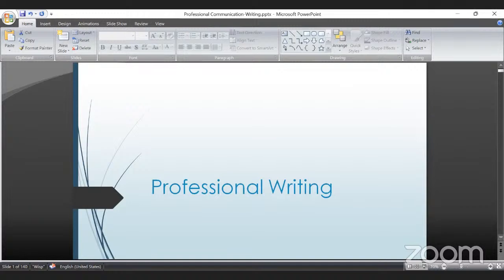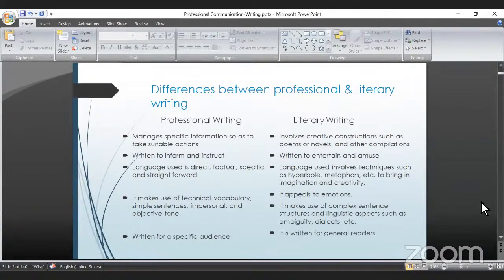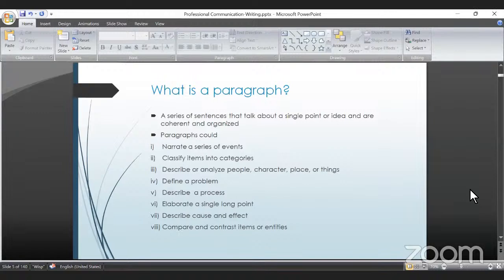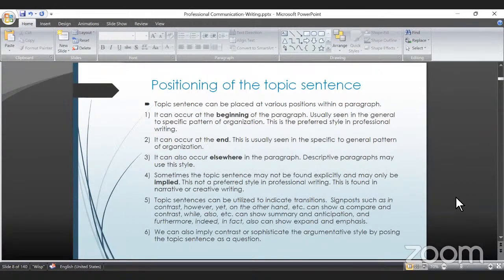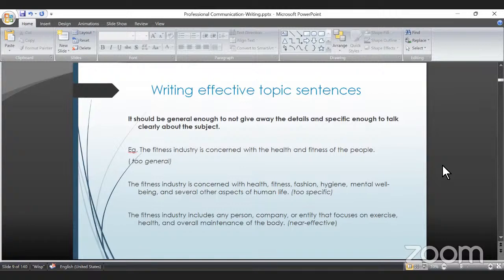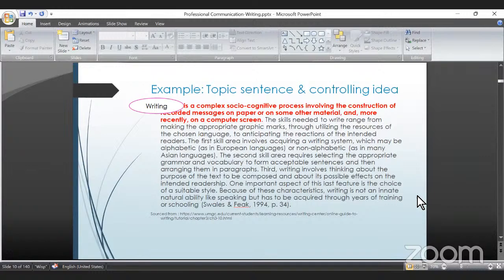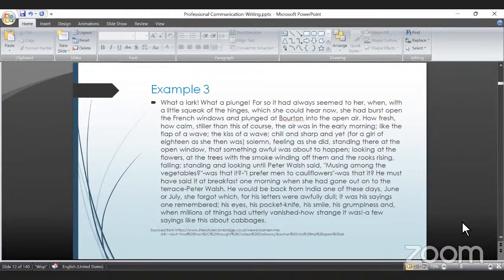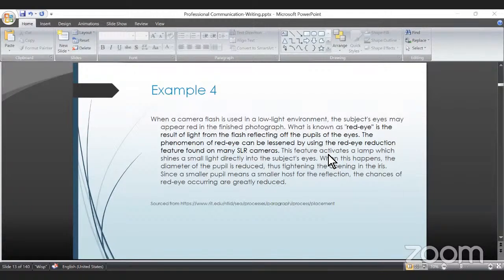Tutorial on professional writing (English 2)